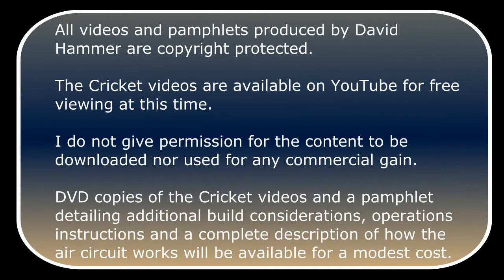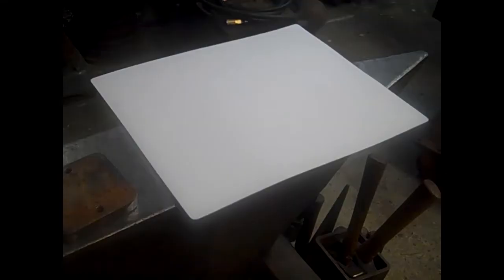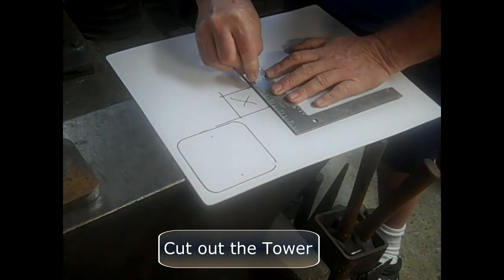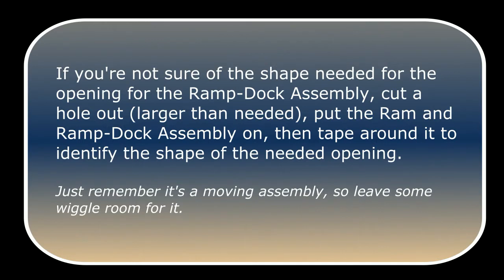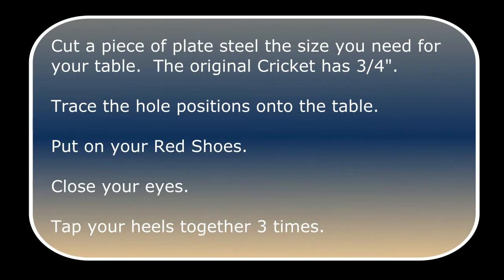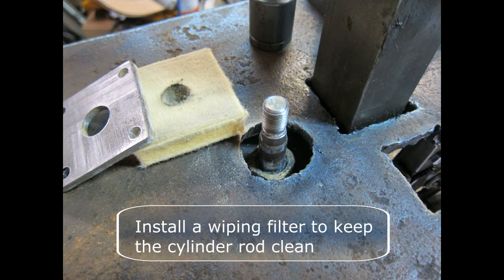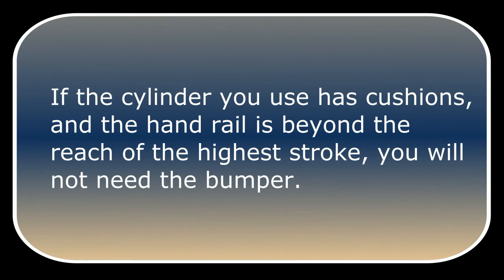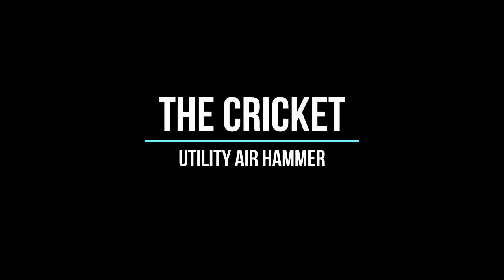Cricket Air Hammer Build - Part 9 of 11 (Table)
This video show how the Cricket Table was made.